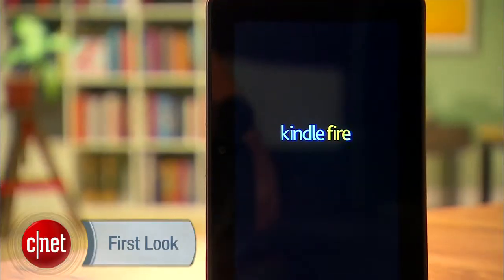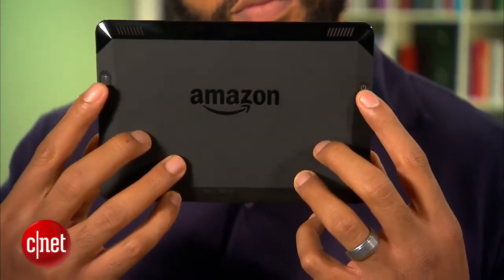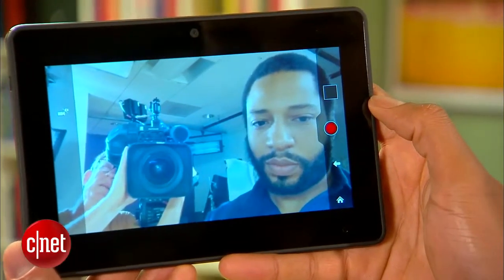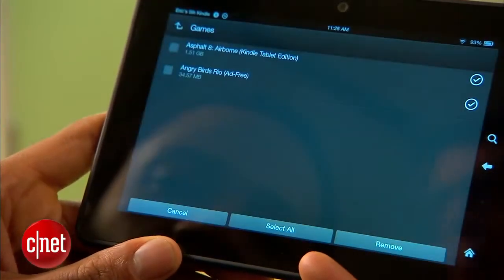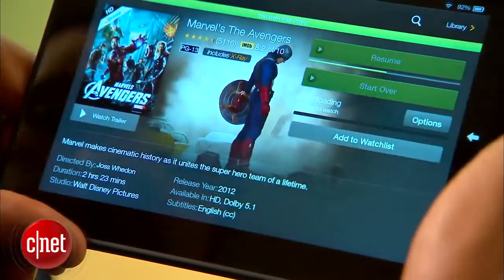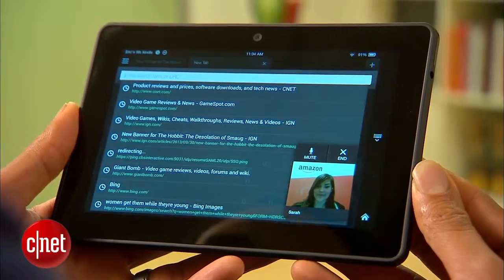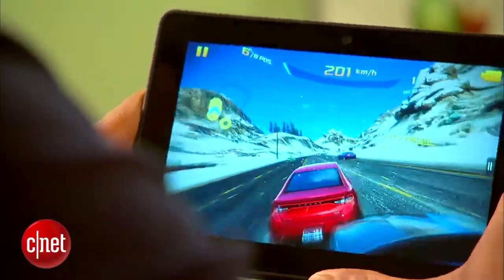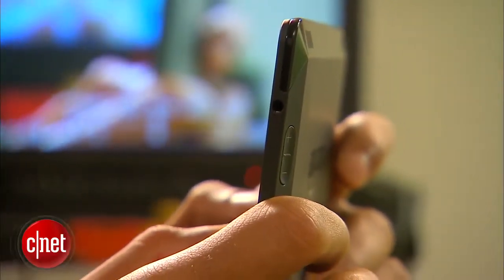cnet 2013 10 01 163942 4085 3 0 0 2500